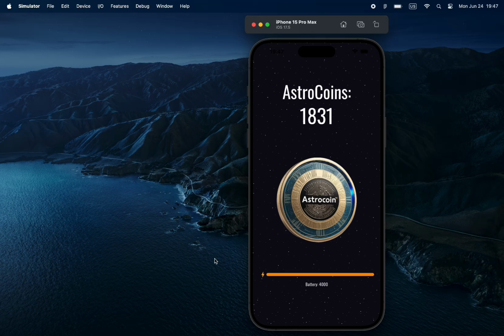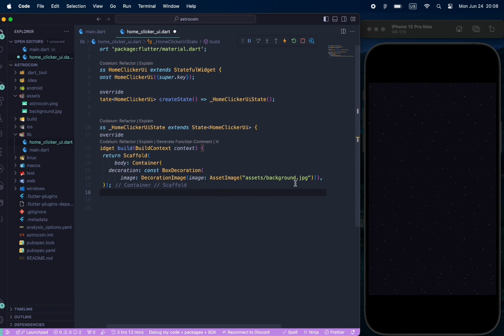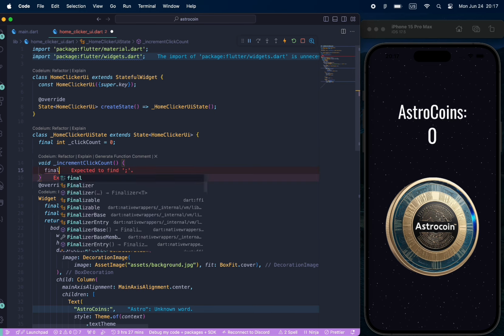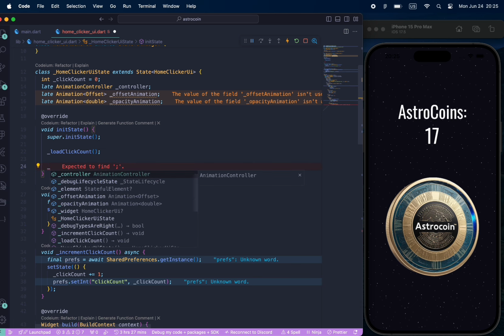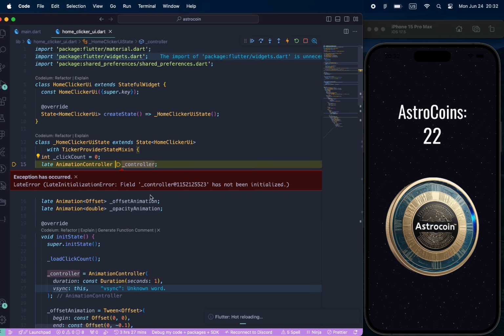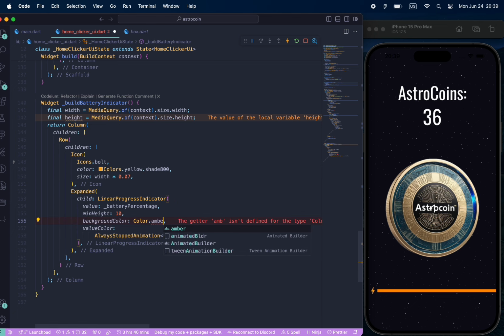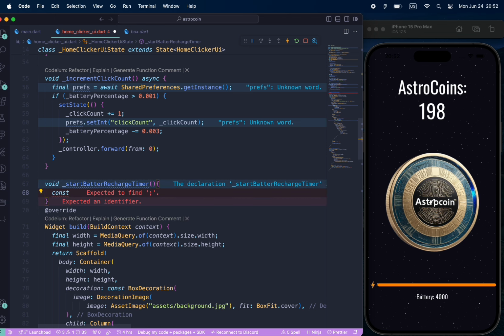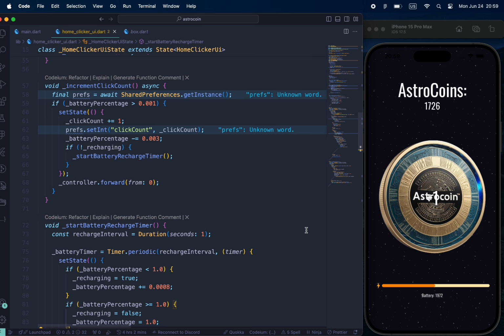How to Create a Clicker Game with Flutter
🚀 Join us as we dive into Flutter to build 'AstroCoin,' a fun and engaging clicker game. This step-by-step tutorial 🎮 covers everything from setting up your development environment to coding the game mechanics like coin collection and battery depletion/recharge. Perfect for developers of all skill levels looking to enhance their Flutter skills and build interactive apps. 📱 Get ready to code your own gaming app by the end of this video!

*Auto Fix the 'const' and other suggestions:
press ctrl + P then search for settings.json file.
Add this code line to there
"editor.codeActionsOnSave": {
    "source.fixAll": true